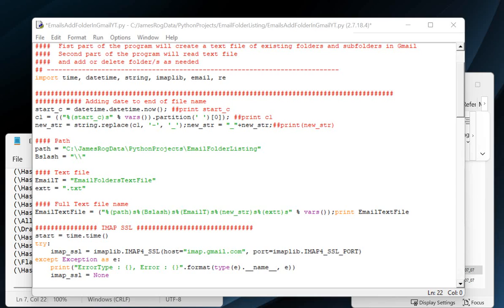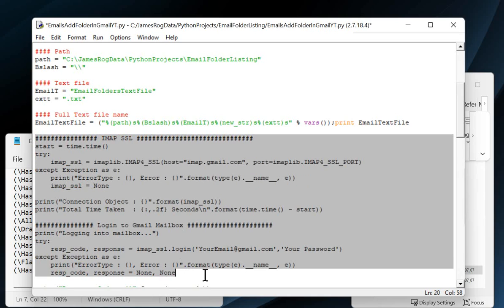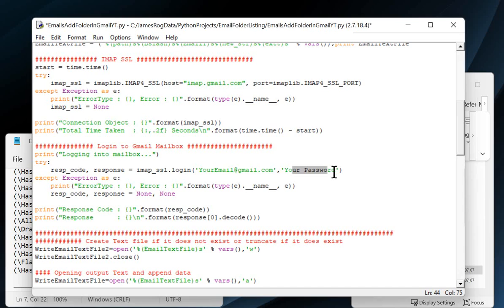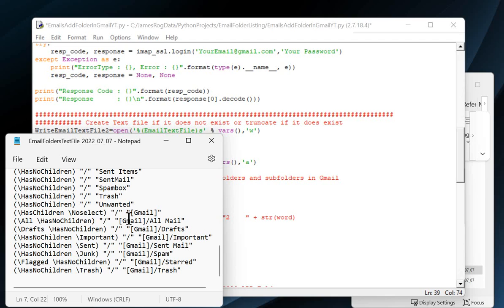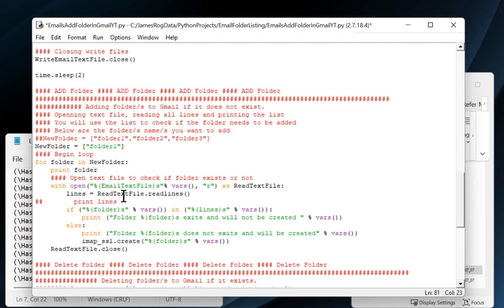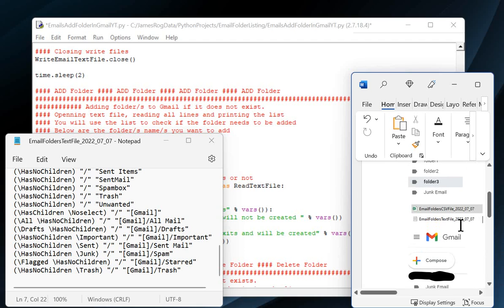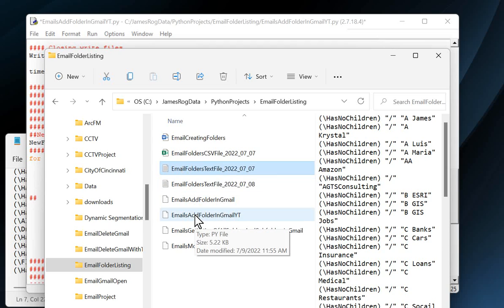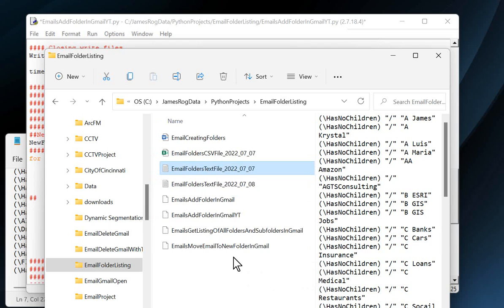Python how to add or delete folder/s to Gmail.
This python program will add or delete folder/s to Gmail. Fist part of the program will create a text file of existing folders and subfolders in Gmail. Second part program will read text file and add or delete folder/s as needed.

Second Video 1 of 7

You tube videos word document.